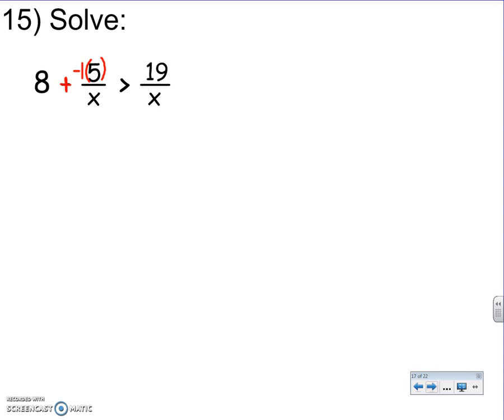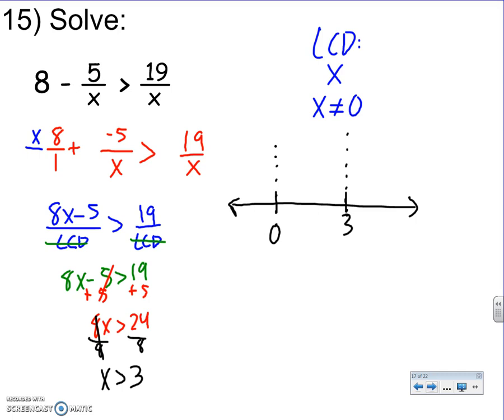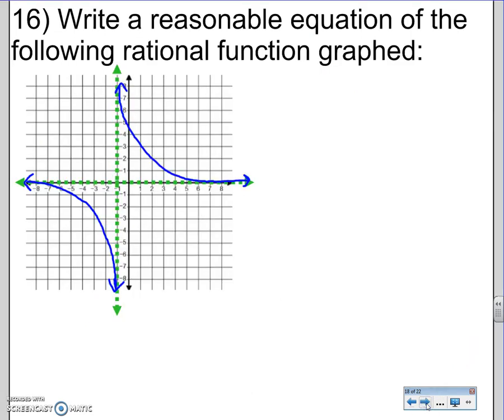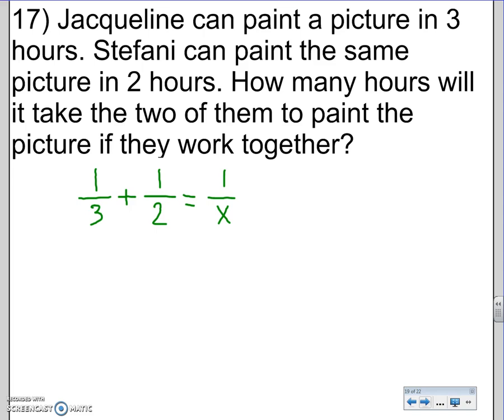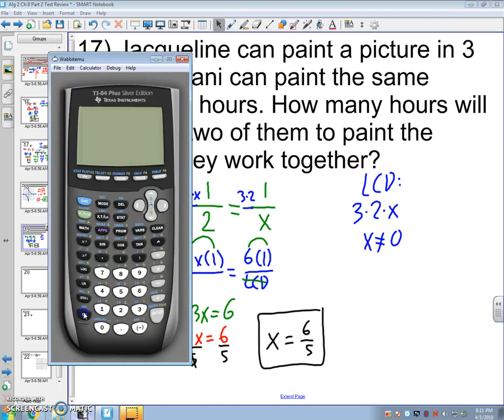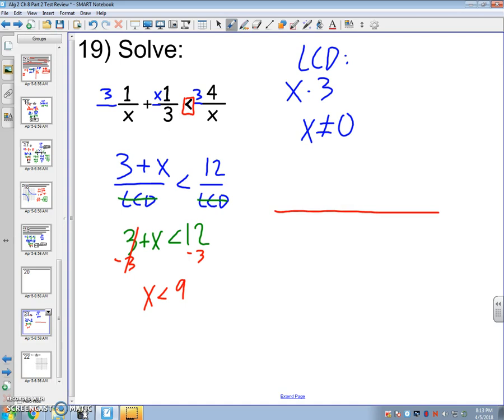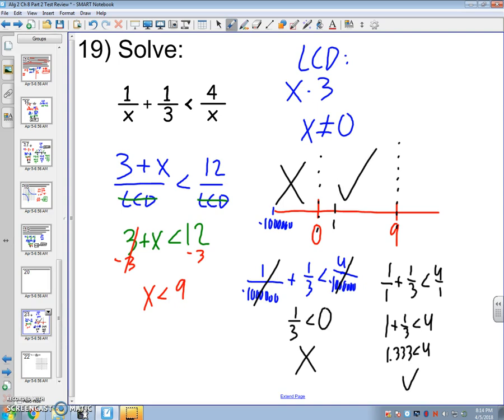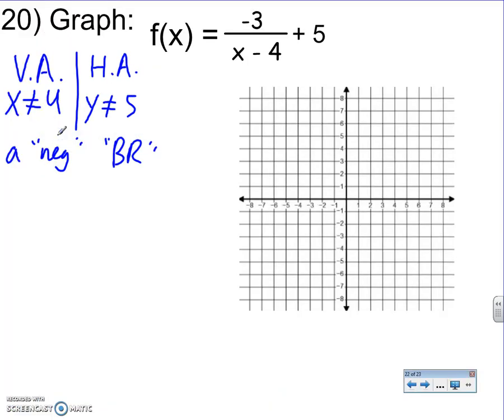Ch 8 Part 2 Test Review P3